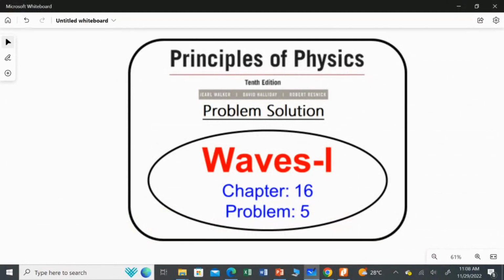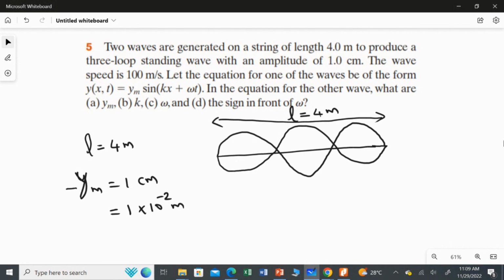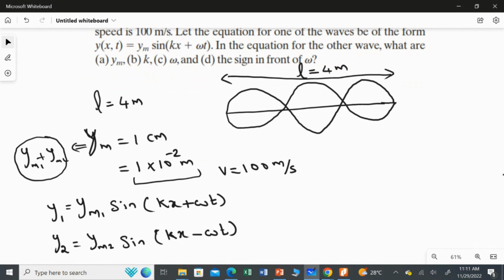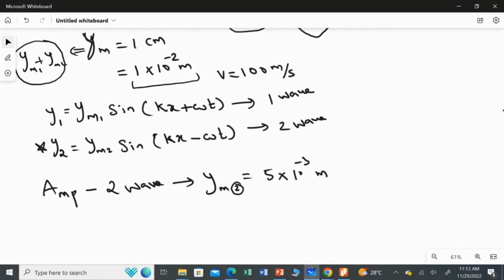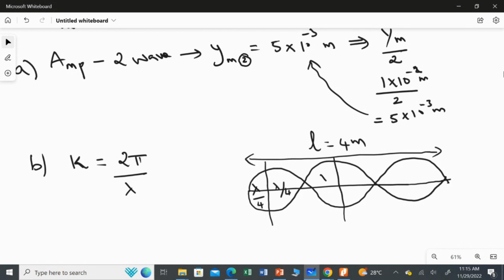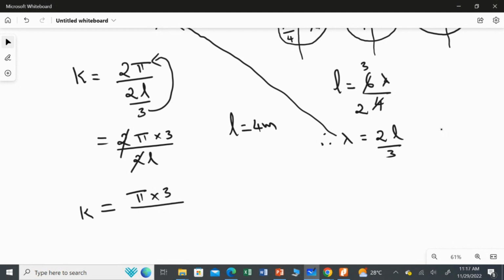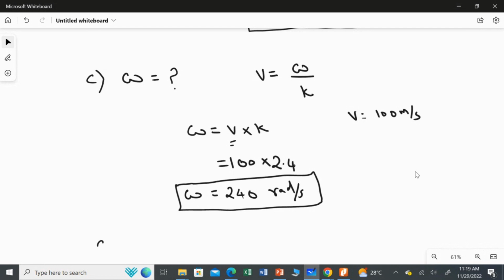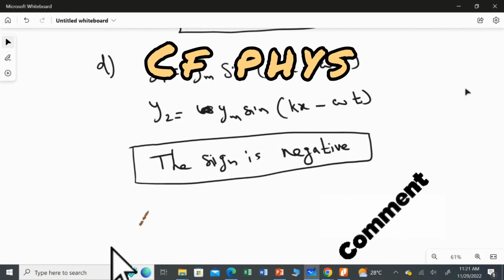Chapter 16 - Waves I - Problem 5 -Principles of Physics -10th edition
Problem-5
Two waves are generated on a string of length 4.0 m to produce a three-loop standing wave with an amplitude of 1.0 cm. The wave speed is 100 m/s. Let the equation for one of the waves be of the form y(x, t) =y sin(kx +ang.freq.t). In the equation for the other wave, what are (a) ym, (b) k, (c) v, and (d) the sign in front of angular frequency?